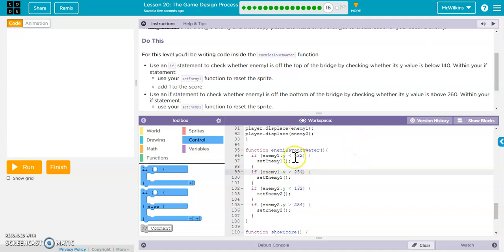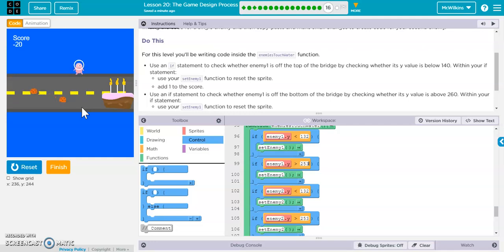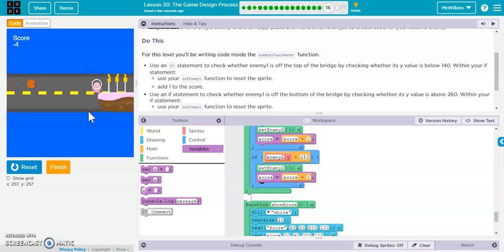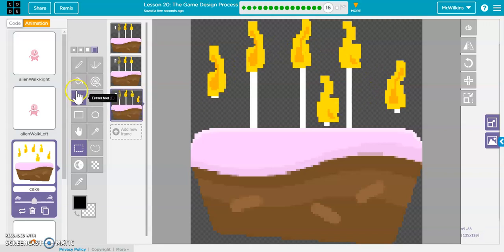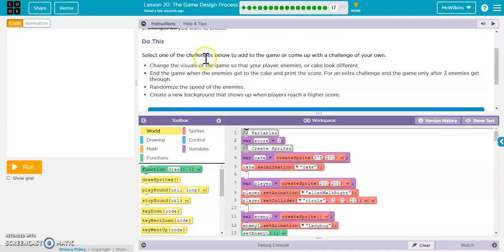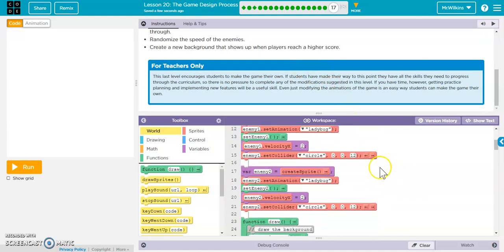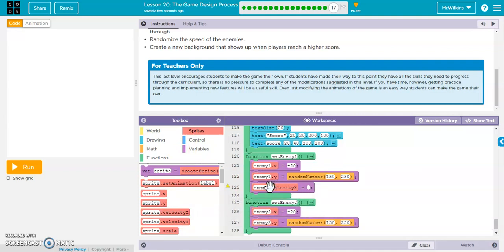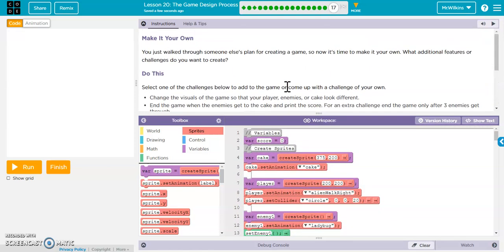CSD - U3L20 part 2